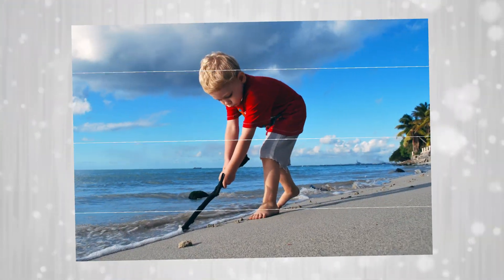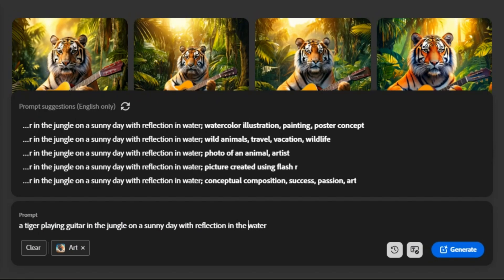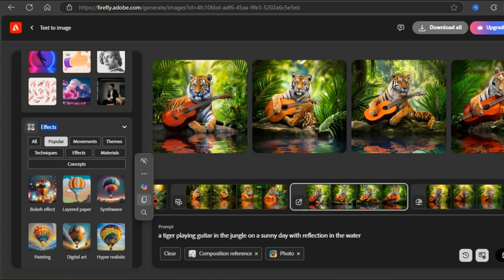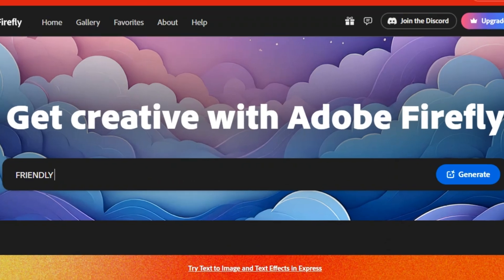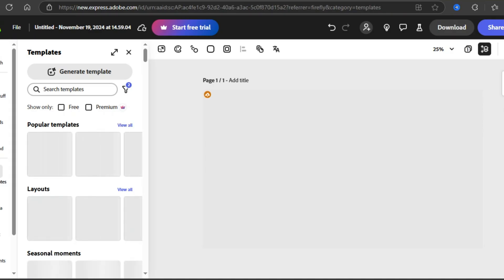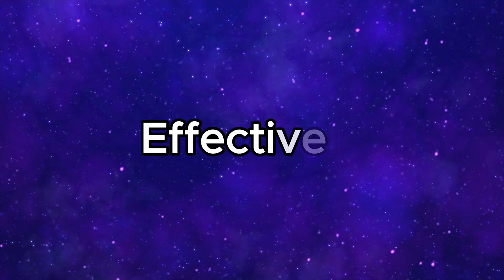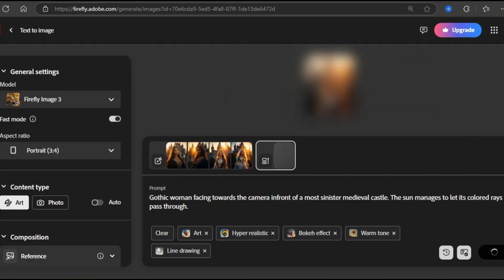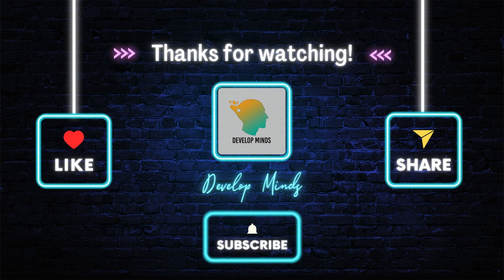The Best AI Image Generator: Step by Step Adobe Firefly Tutorial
Discover the best AI image generator in this step-by-step Adobe Firefly tutorial! Learn how to create stunning visuals with Adobe Firefly and Adobe Express, perfect for projects like YouTube thumbnails, social media posts, and more. This comprehensive guide covers everything you need to know, from using text-to-image features to exploring free AI video generator tools. Whether you're working with Adobe Express, Pictory AI, or InVideo AI, this tutorial is packed with tips and tricks to help you master these incredible AI tools. Perfect for creating eye-catching content for the New Year, So Happy New Year.

It’s perfect for creating engaging videos and boosting your social media strategy, its the best ai video generator

Whether you're looking for the best AI video generator or tools to enhance your creative projects, this video has you covered.